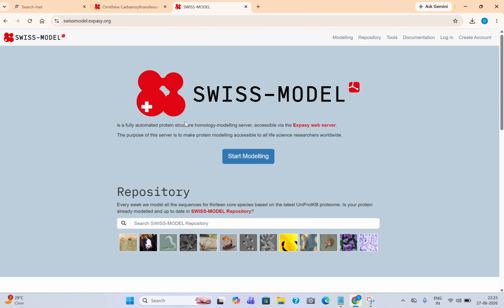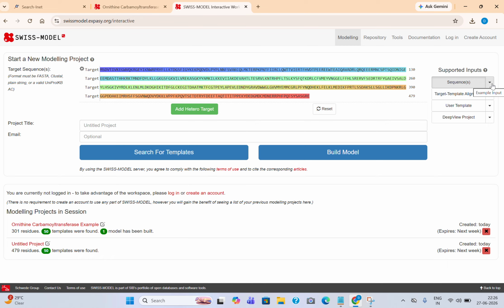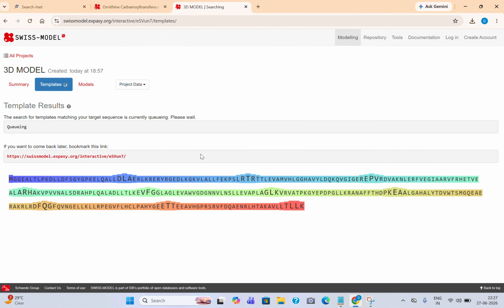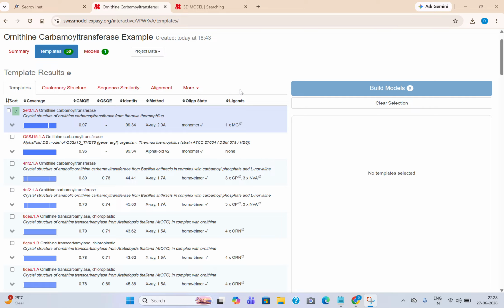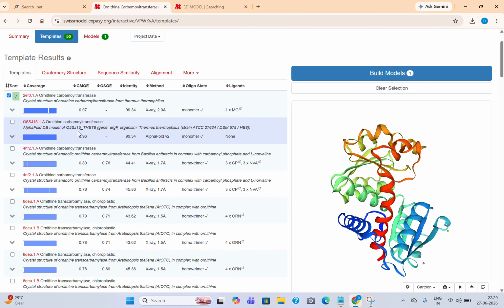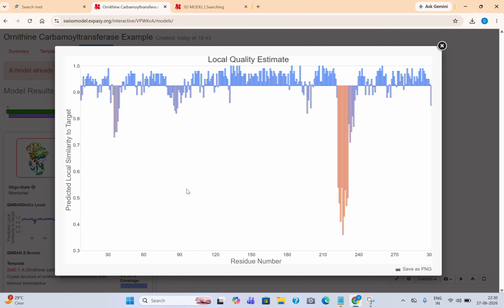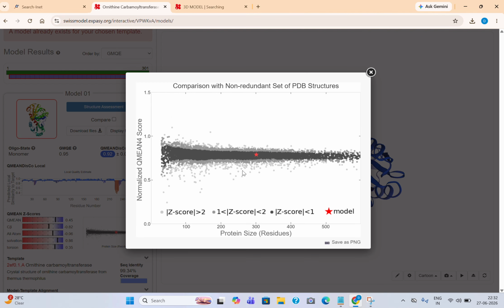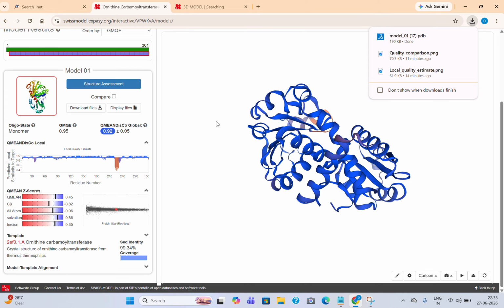SWISS-MODEL 3D protein structure prediction step by step